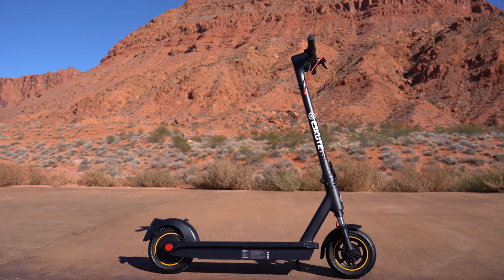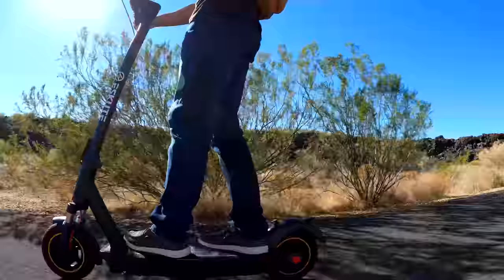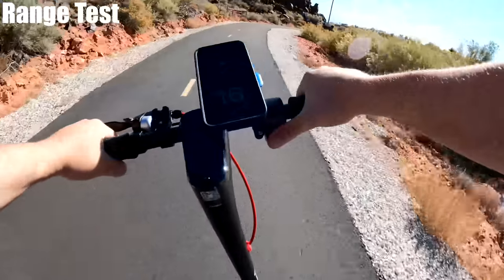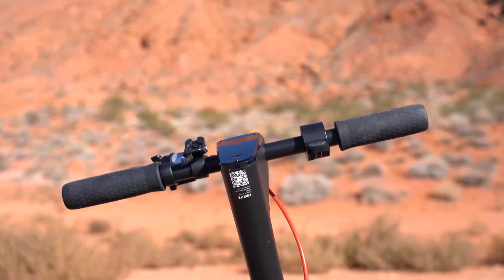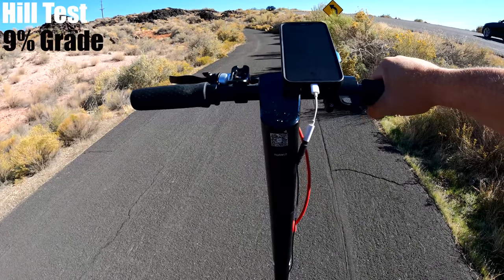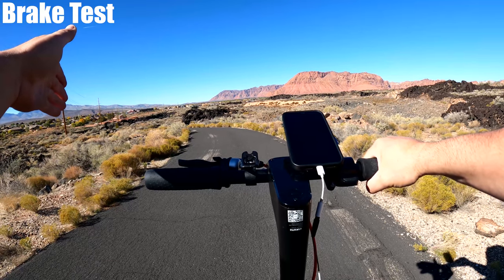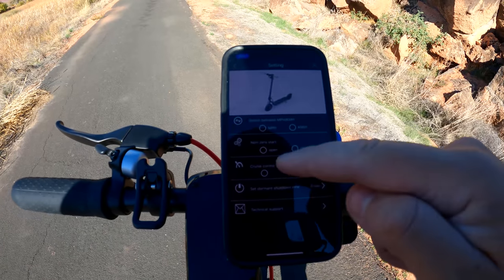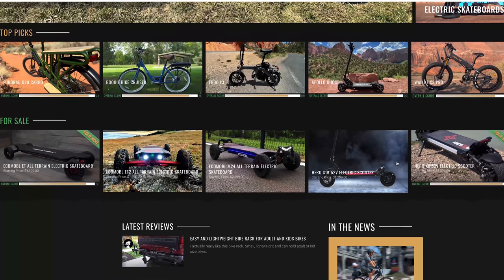Eskute Max Electric Scooter Test & Review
With some many scooters in this price range, you can really find every feature you want.  The Eskute Max has some other brands don't.